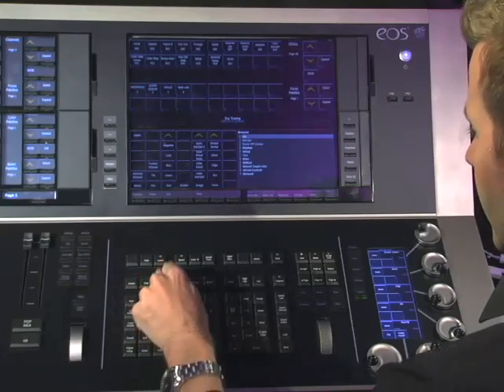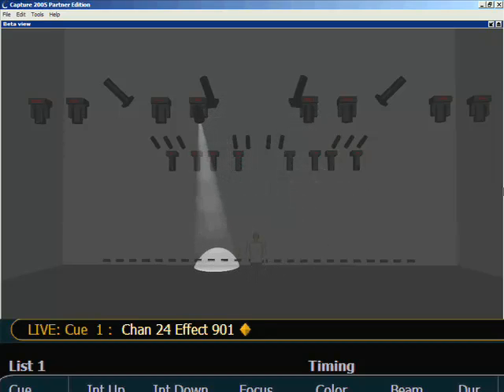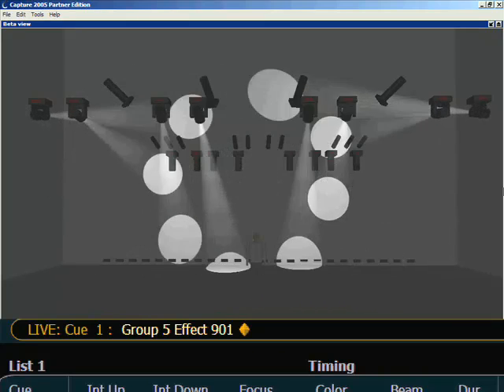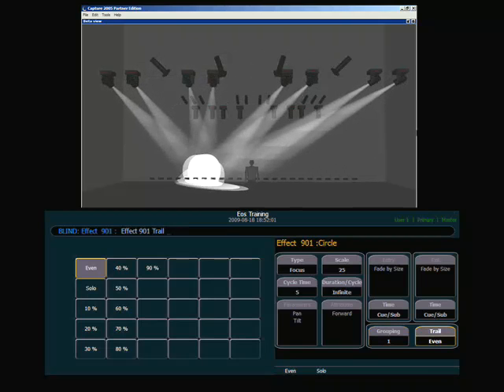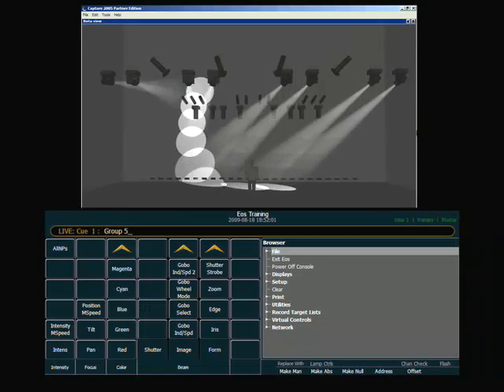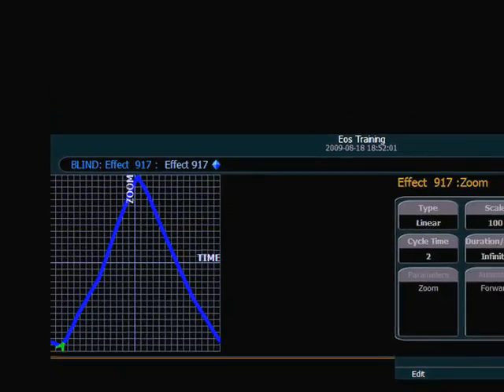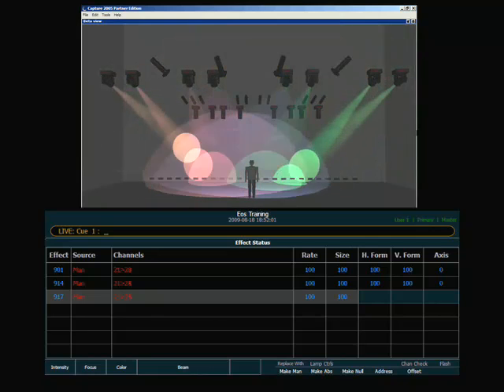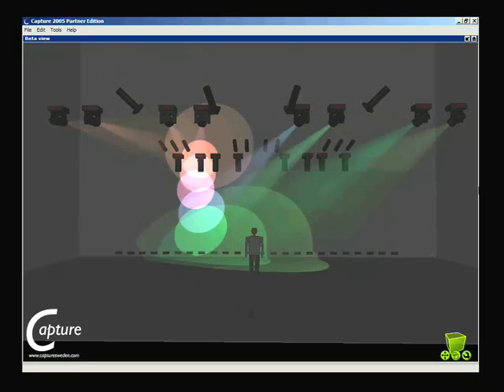APC 44 Relative Effects